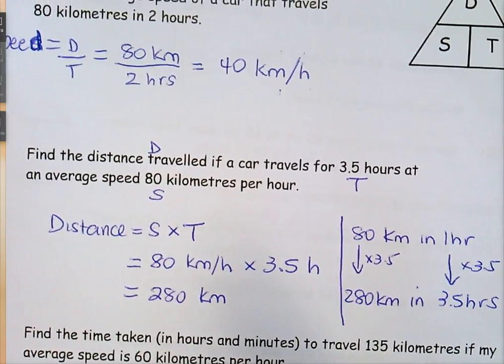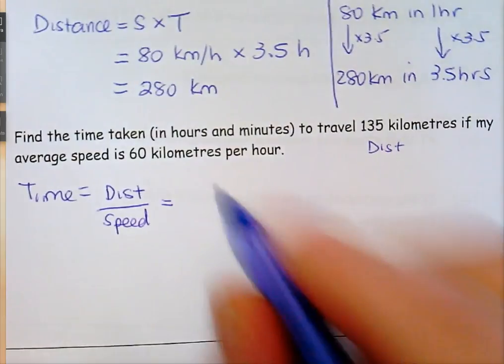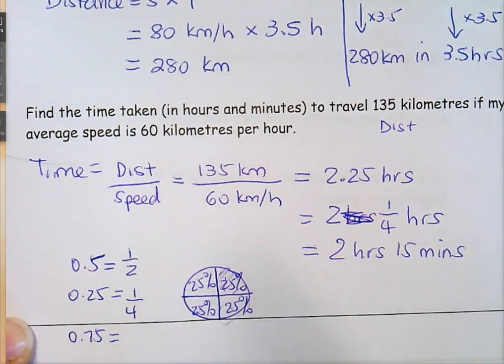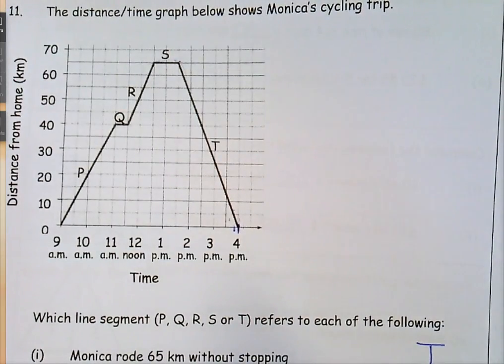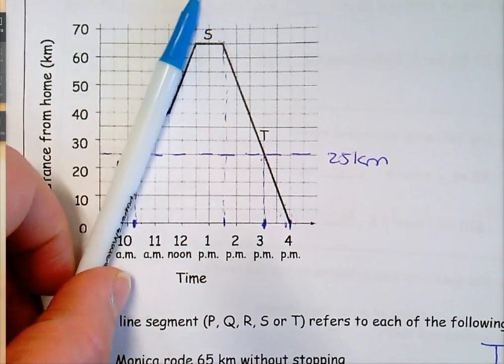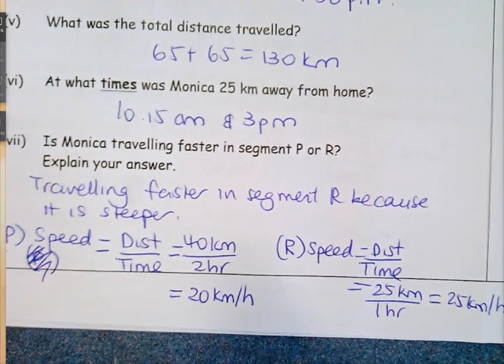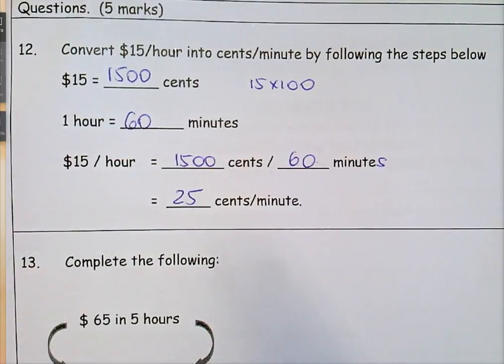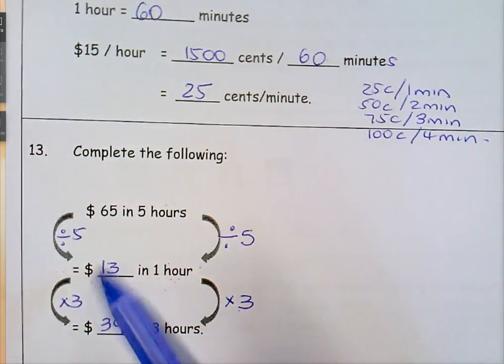Ratio and Rates Pretest Solutions Part 2